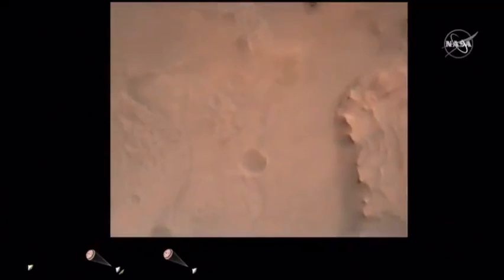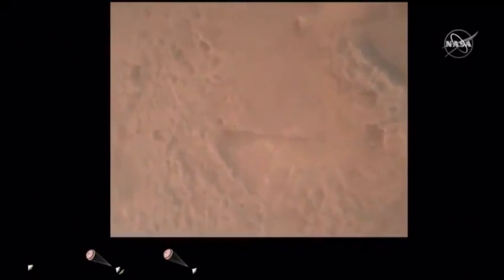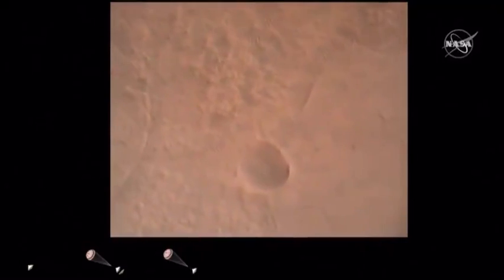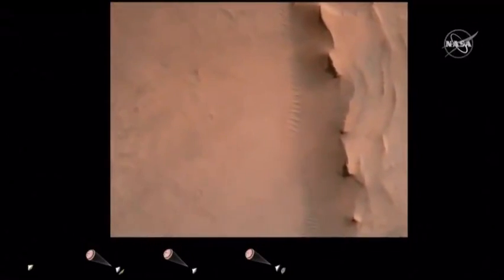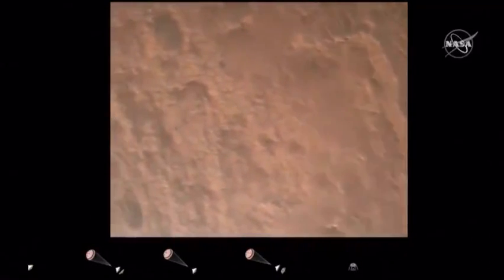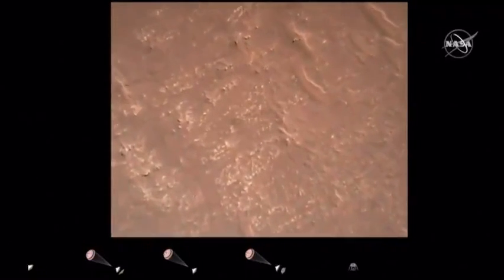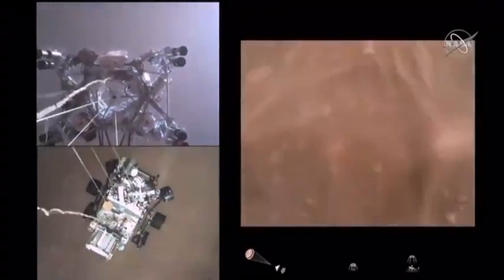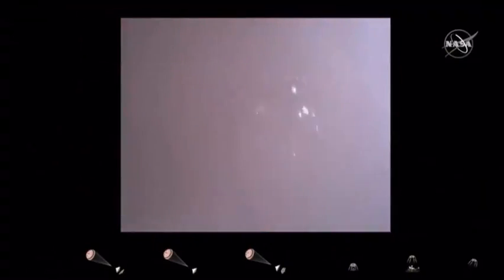ناسا تعرض الفيديو الاول من المريخ من المسبار برسفيرنس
قناة - SAUDI AJ
اخبار ترفية مقاطع قصيرة احداث